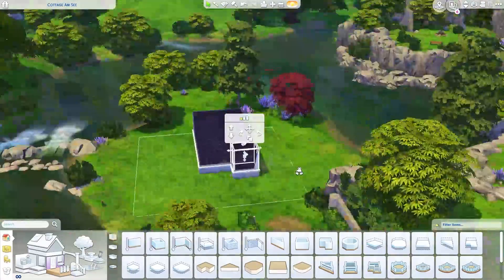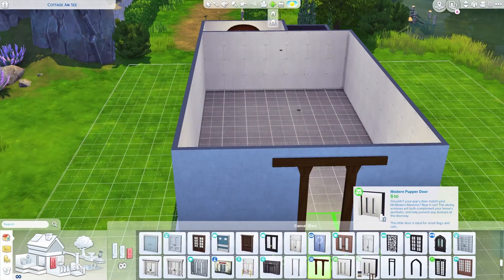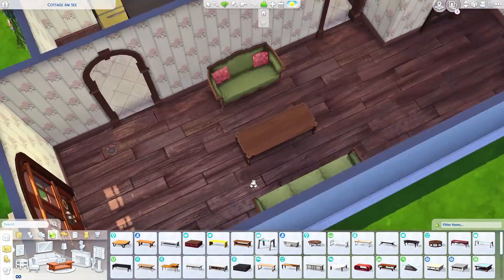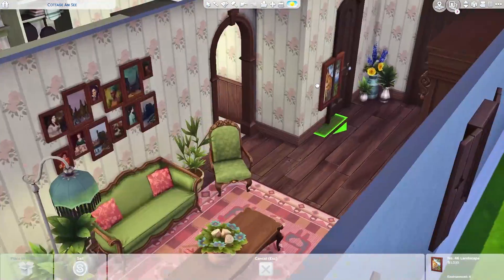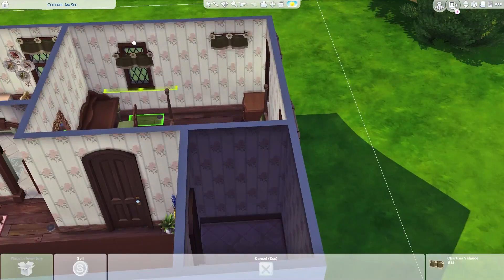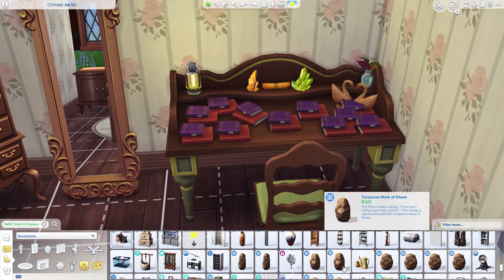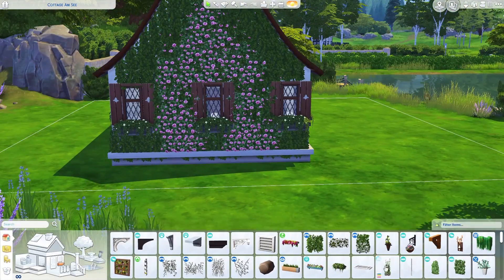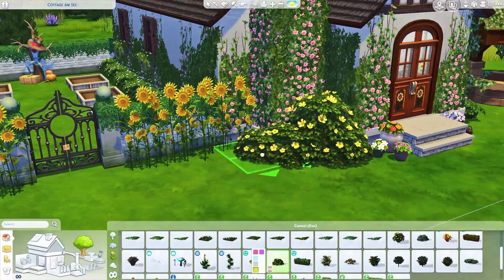COZY COTTAGE CORE SPEED BUILD | SIMS 4 | NO CC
Are you into the cottage core lifestyle? What's your favorite spot in this build?

Want this in your game? Find me on the sims 4 gallery: Brindle_Lynn